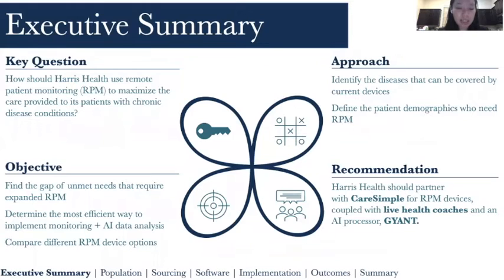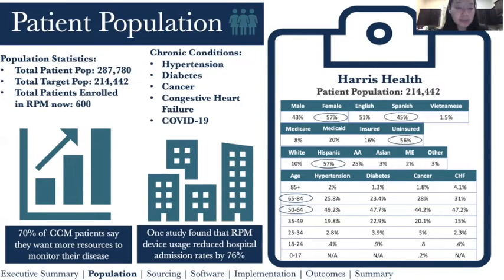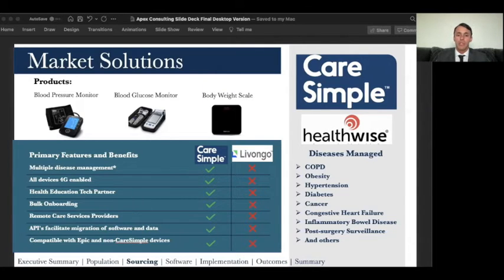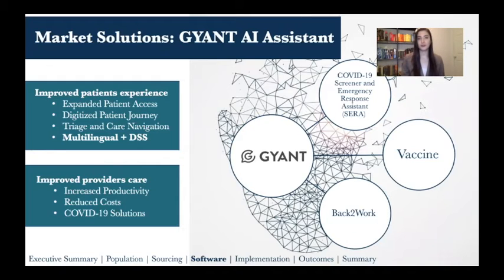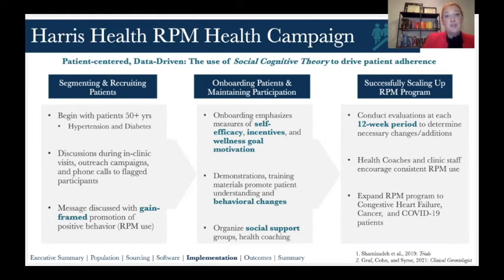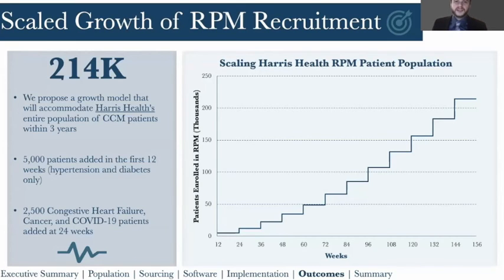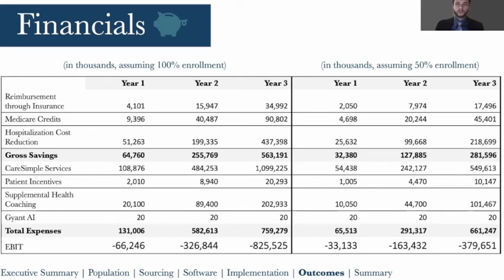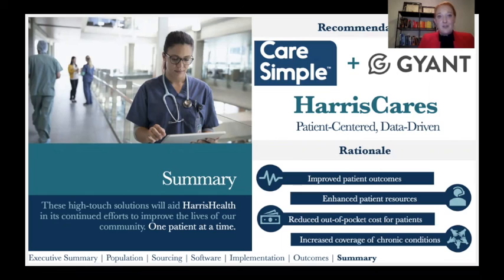Apex Consulting Group_21TMCCC